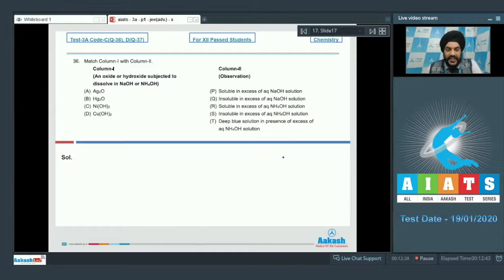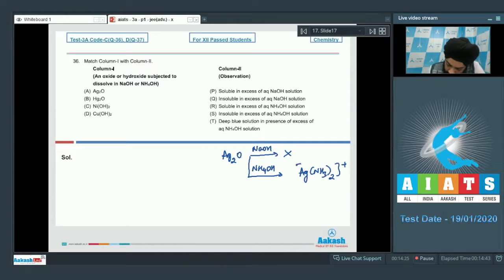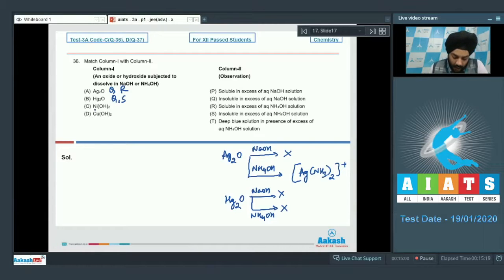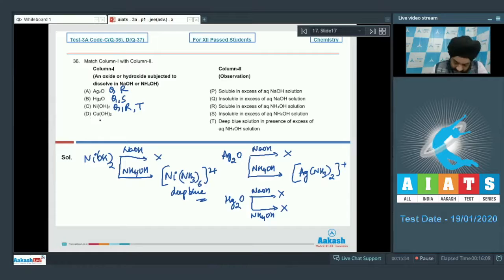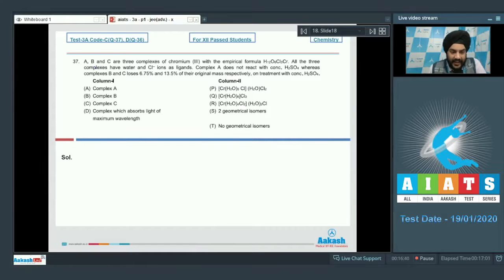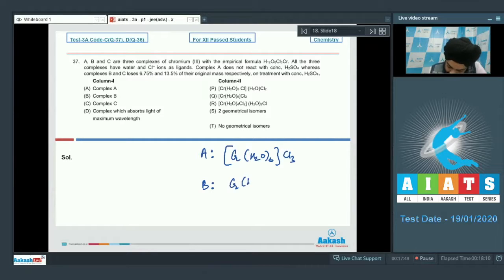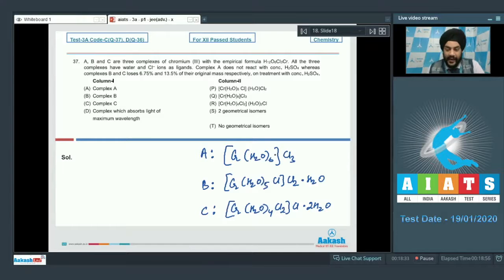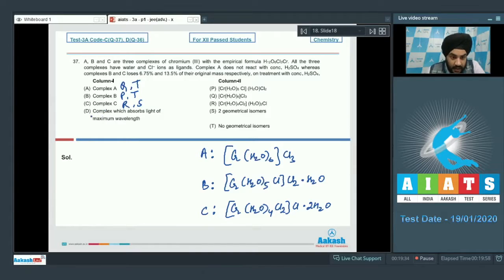AIATS TEST 3A PAPER 1 Code C&D For XII Passed Students CHEMISTRY JEE Advanced 2020 Q36 to 37